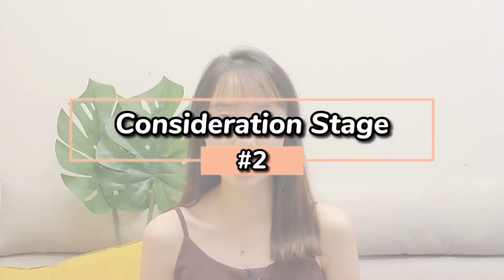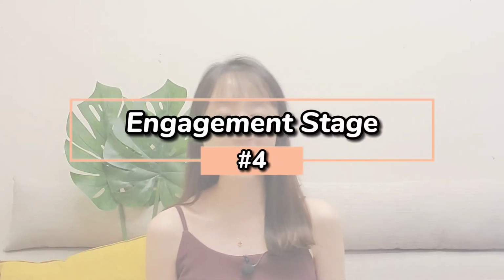How To Sell On Social Media and Beat The Competiton?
** FREE BLUEPRINT TO GETTING MORE LEADS FOR YOUR BUSINESS **

In this video, you're going to learn real life examples of...

how to sell on social media without a website
how to stand out from competition
how to beat the competiton
ways to use social media to sell your products and services
How to sell mlm without being annoying and salesy
How to sell unit trust online without being pushy
How to sell insurance online without being pushy
How to sell property online without being pushy
How to sell without being salesy
How to sell without selling
How to make your customers buy
How to sell anything to anyone